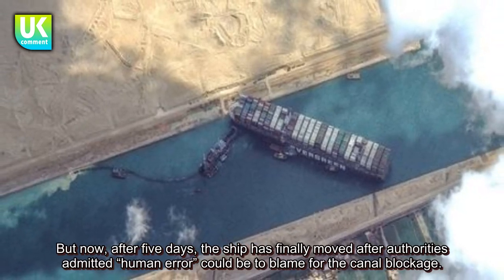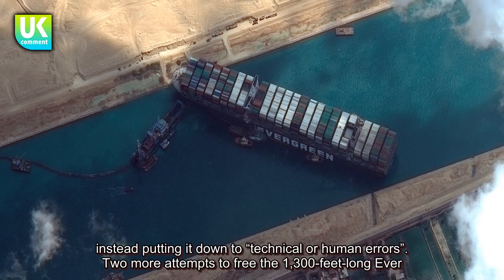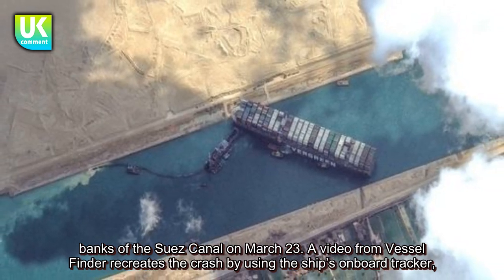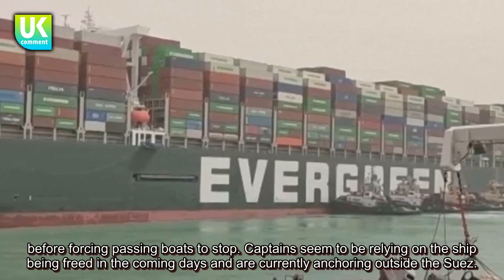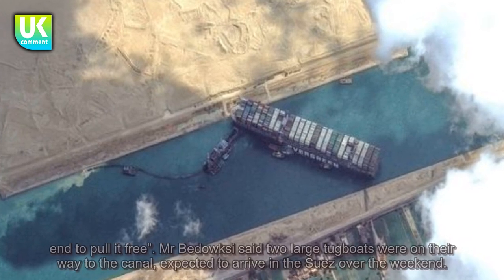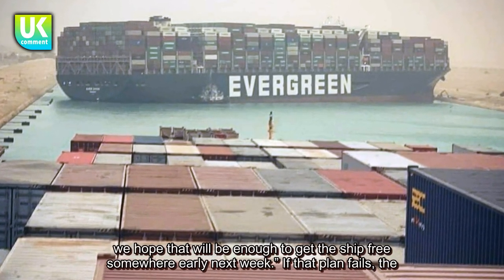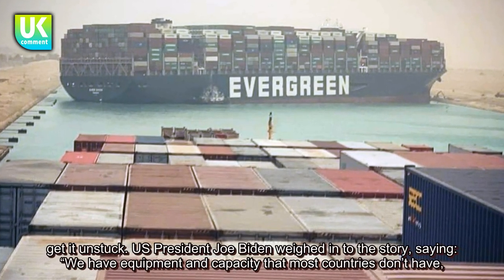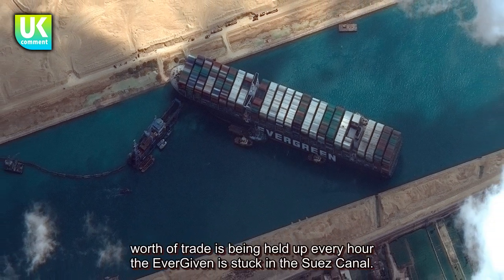Suez Canal ship MOVES: EverGiven nudges for first time in FIVE days - UK News Today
THE EVER Given ship stuck in the Suez Canal in Egypt has finally moved after five long days of being stuck. The Ever Given ship has been stuck in the essential trade route of the Suez Canal since Tuesday, as authorities tried hard to free the ship. But now, aft...